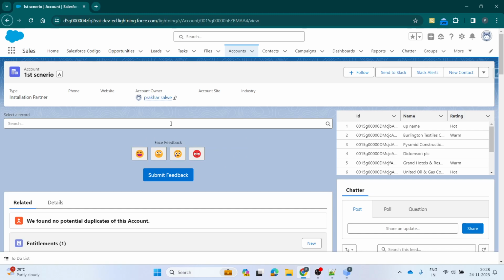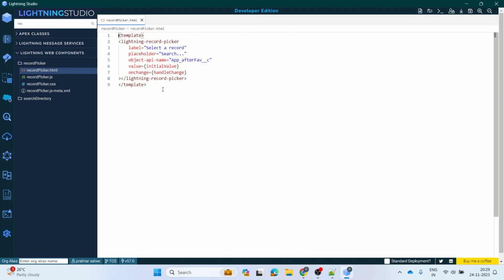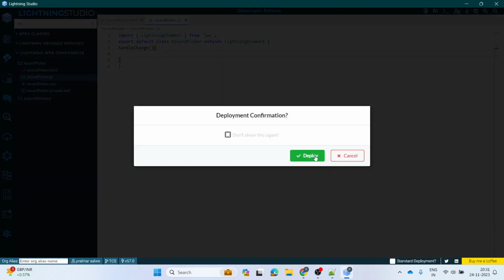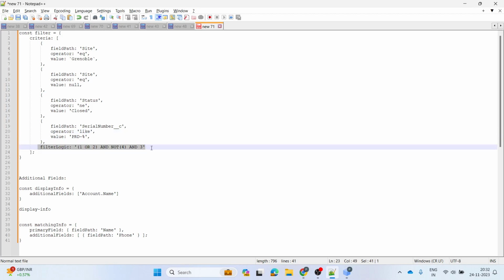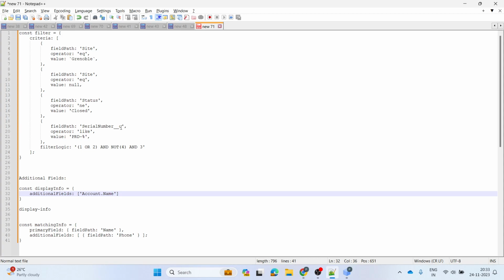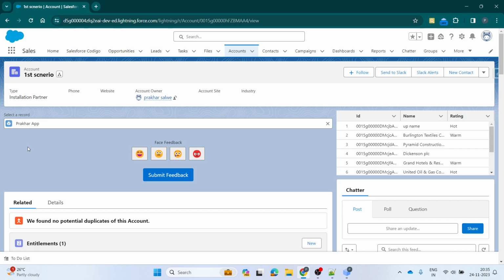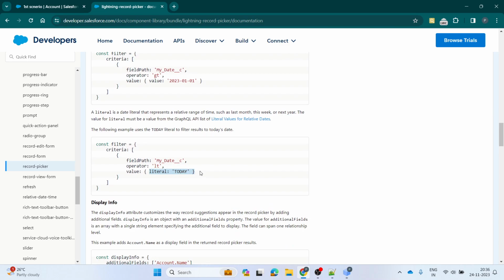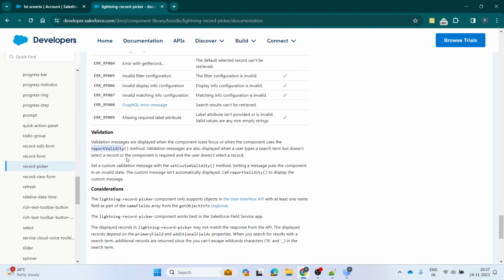Lightning-record-picker in Salesforce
The lightning-record-picker component enables you to seek a collection of Salesforce Records that correspond to the search input. It utilizes the GraphQL wire adapter to conduct record searches, presents the located records, and permits the user to make a selection.

Supported Operator Values

TYPE FAMILY FIELD TYPE EQ NE LT GT LTE GTE IN NIN LIKE INCLUDES EXCLUDES
Boolean Checkbox ✓ ✓
Date and Time Date ✓ ✓ ✓ ✓ ✓ ✓ ✓ ✓
Date and Time Date/Time ✓ ✓ ✓ ✓ ✓ ✓ ✓ ✓
Date and Time Time ✓ ✓ ✓ ✓ ✓ ✓ ✓ ✓
ID ID ✓ ✓ ✓ ✓ ✓ ✓ ✓ ✓
Number Currency ✓ ✓ ✓ ✓ ✓ ✓ ✓ ✓
Number Geolocation   ✓ ✓
Number Latitude ✓ ✓ ✓ ✓ ✓ ✓ ✓ ✓
Number Longitude ✓ ✓ ✓ ✓ ✓ ✓ ✓ ✓
Number Number ✓ ✓ ✓ ✓ ✓ ✓ ✓ ✓
Number Percent ✓ ✓ ✓ ✓ ✓ ✓ ✓ ✓
Picklist Multi-Select Picklist ✓ ✓        ✓ ✓
Picklist Picklist ✓ ✓ ✓ ✓ ✓ ✓ ✓ ✓ ✓
Text Auto Number ✓ ✓ ✓ ✓ ✓ ✓ ✓ ✓ ✓
Text Email ✓ ✓ ✓ ✓ ✓ ✓ ✓ ✓ ✓
Text Encrypted Text
Text Long Text ✓ ✓ ✓ ✓ ✓ ✓ ✓ ✓ ✓
Text Phone ✓ ✓ ✓ ✓ ✓ ✓ ✓ ✓ ✓
Text Rich Text ✓ ✓ ✓ ✓ ✓ ✓ ✓ ✓ ✓
Text URL ✓ ✓ ✓ ✓ ✓ ✓ ✓ ✓ ✓
Calculated Fields Formula ✓ ✓ ✓ ✓ ✓ ✓ ✓ ✓ ✓
Calculated Fields Roll-up Summary ✓ ✓ ✓ ✓ ✓ ✓ ✓ ✓